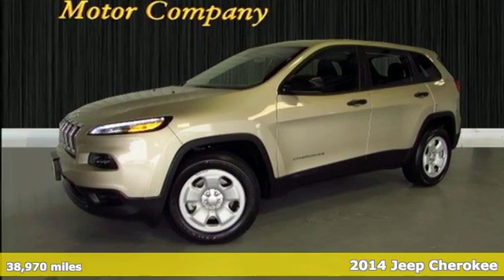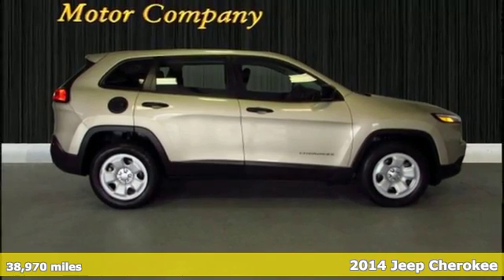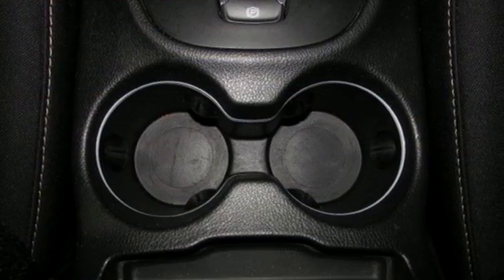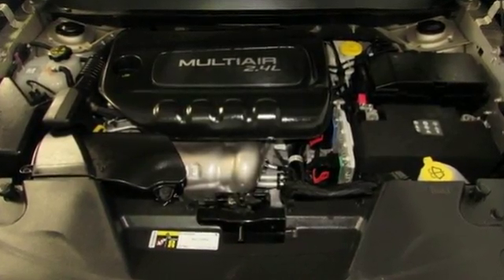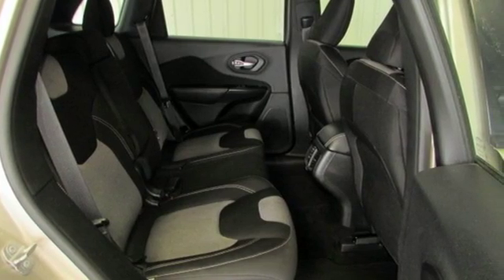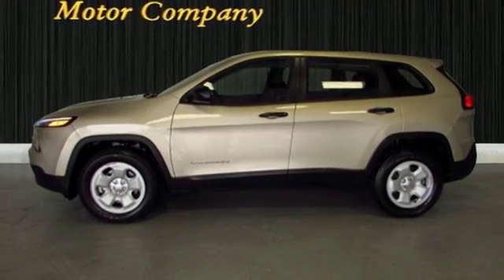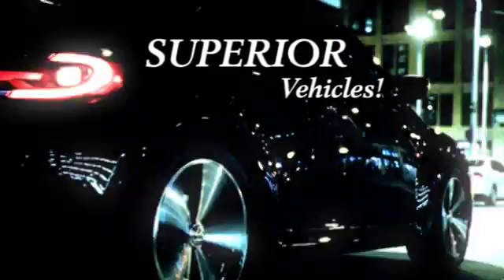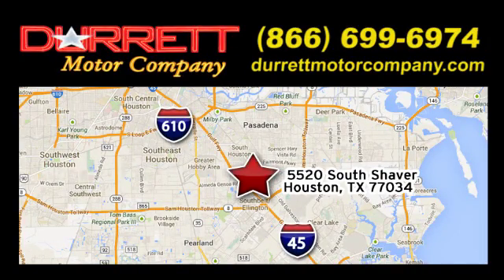2014 Jeep Cherokee Houston TX Pasadena, TX #20966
Year: 2014
Make: Jeep
Model: Cherokee
Trim: SUV
Engine: 2.4l i4 multiair
Transmission: 9-Speed 948Te Automatic
Color: Cashmere Pearlcoat
Interior: Black/Iceland Gray
Mileage: 38970
Stock #: 20966
VIN: 1C4PJMAB9EW233270
2014 JEEP CHEROKEE 4X4 SPORT. BUCKET SEATS, FACTORY SOUND SYSTEM WITH SATELLITE RADIO, POWER WINDOWS AND LOCKS, KEYLESS ENTRY, FOG LIGHTS, FACTORY RIMS, SECURITY SYSTEM, CRUISE CONTROL, TILT WHEEL, 1-OWNER, NO ACCIDENTS, SERVICE RECORDS AND IT COMES WITH A CLEAN CARFAX. CASHMERE PEARL OVER BLACK/GRAY CLOTH. WE ALSO HAVE ALL TYPES OF FINANCING AVAILABLE, WITH VERY COMPETITIVE RATES.

Address:
5520 South Shaver